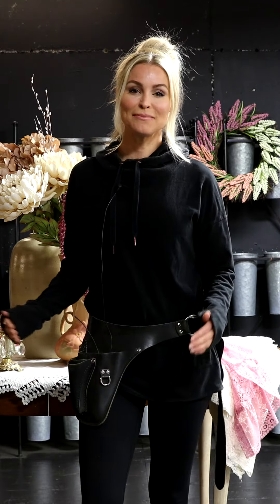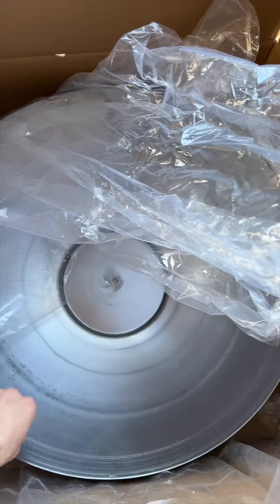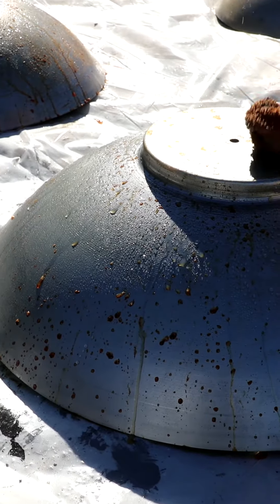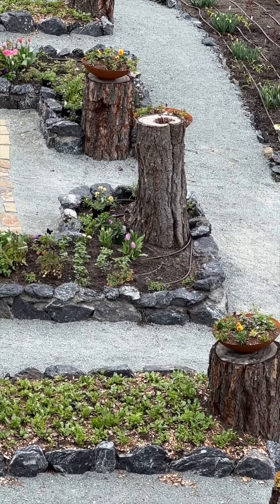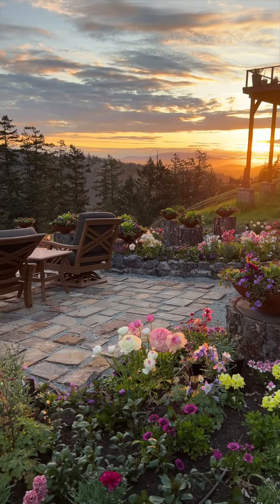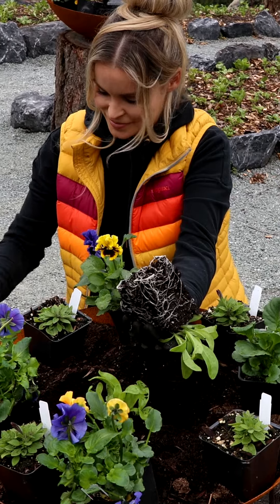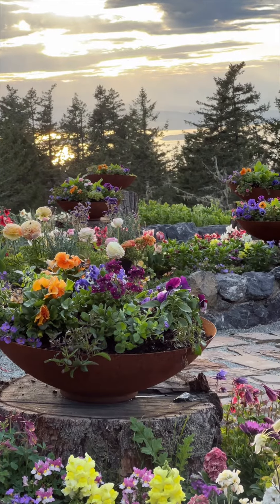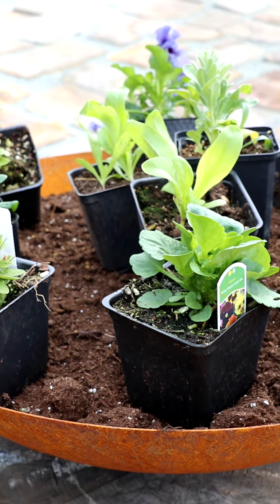Veradek Corten Steel Round Bowl Planters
Misha from @farmluxe created stunning arrangements using these Veradek Corten Steel Round Bowl Planters!

“I love the look of weathered corten steel in my garden. I’m so happy I was able to find these beautiful planter bowls at @gardeners Gardener’s Supply Company. This is the 22-inch version but they also have a larger size. Many of you have asked if there is a hole at the bottom for drainage. The answer is yes, there is. I think they’re looking beautiful now, but I can’t wait to see them a month from now when the flowers are pouring over the edges.”